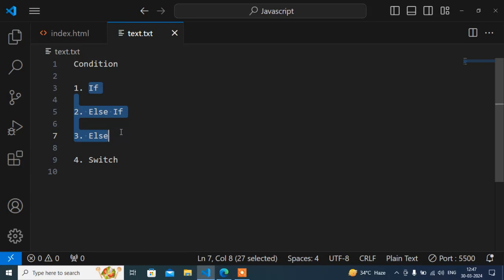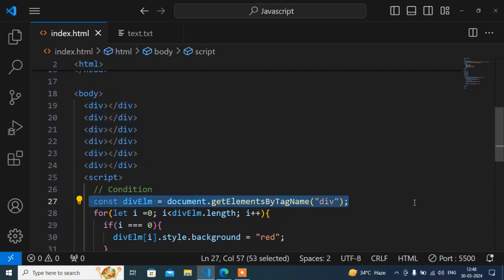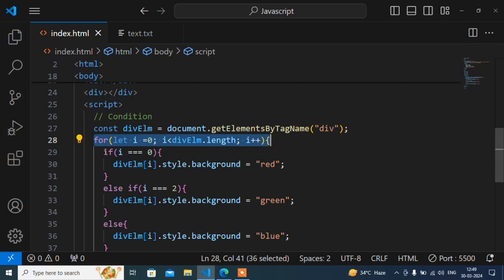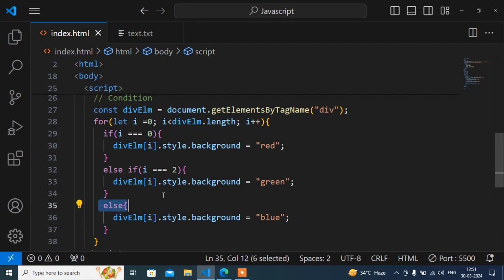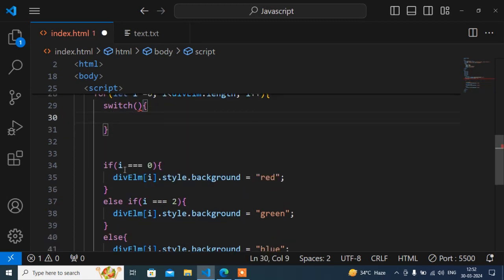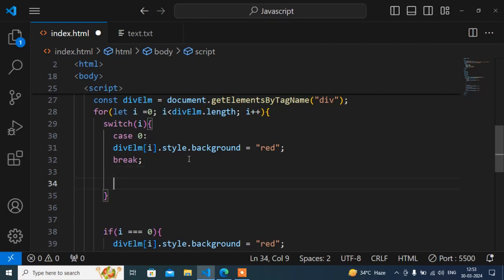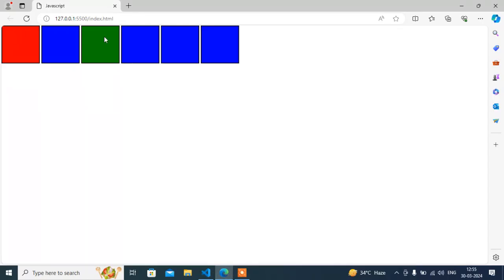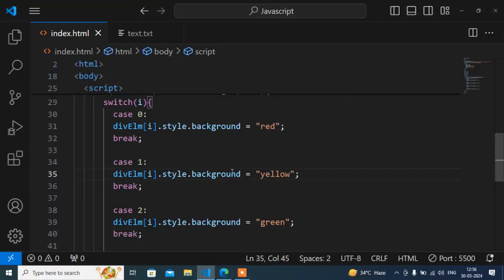Switch Condition Javascript | Javascript Tutorial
🔹 What You'll Learn:
Javascript Condition
Switch Condition in Javascript
Switch Condition syntax in javascript
Why use Switch Condition in javascript